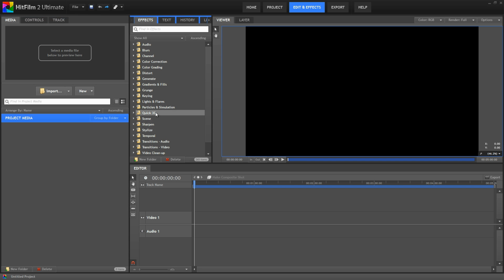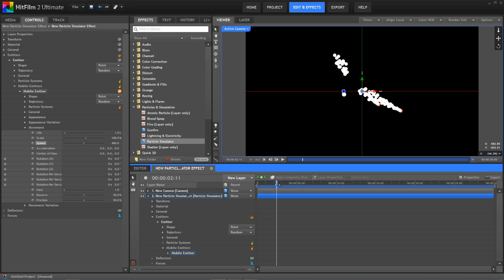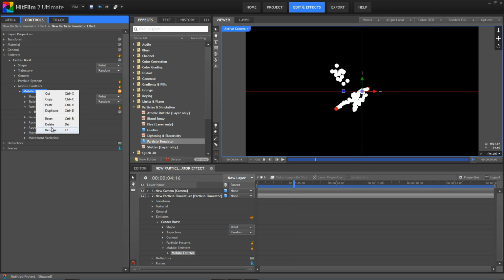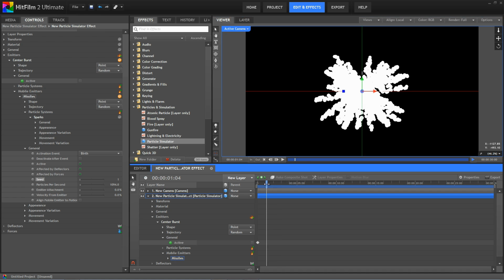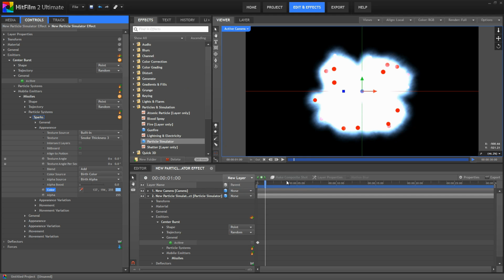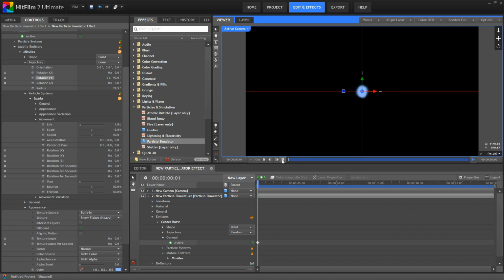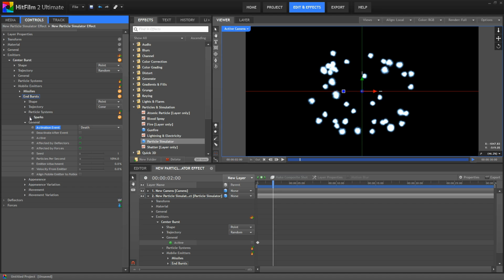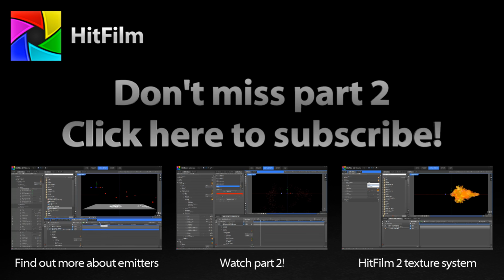Home-made fireworks: part 1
Making your own fireworks is generally a bad move, unless you happen to be using HitFilm. In this tutorial Axel takes you on a tour of using the particle simulator's mobile emitters to create 3D firework effects.